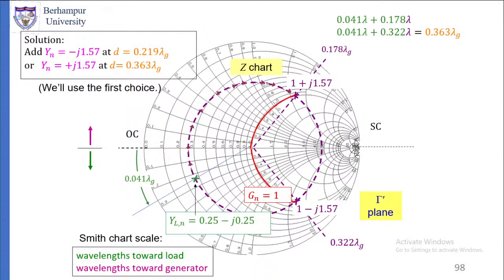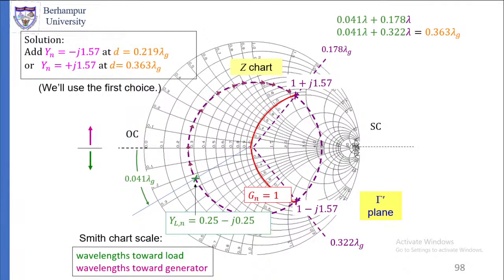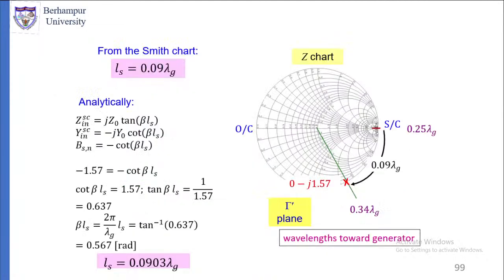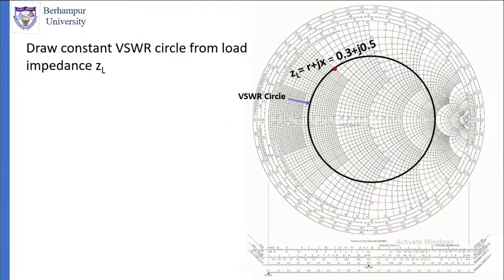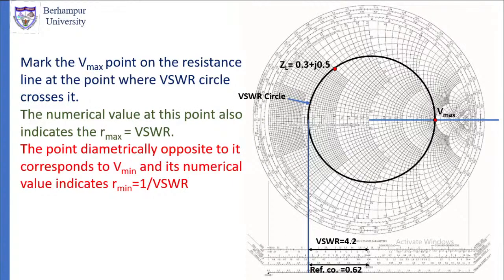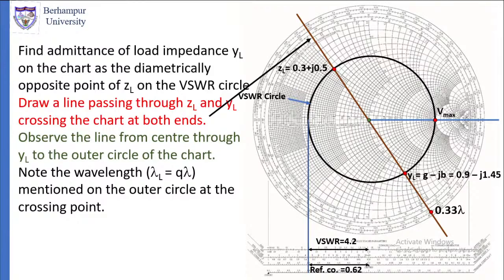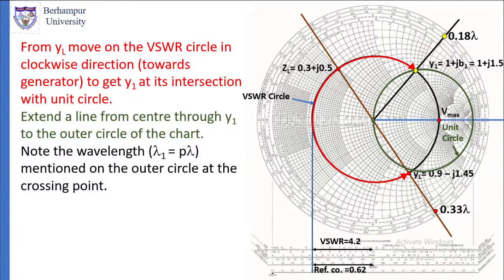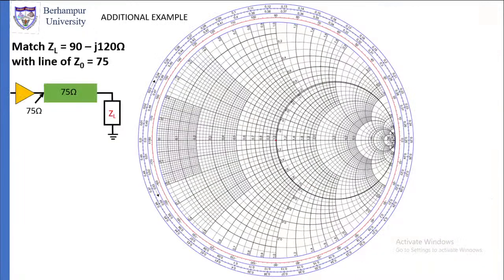Smith Chart: Part 11